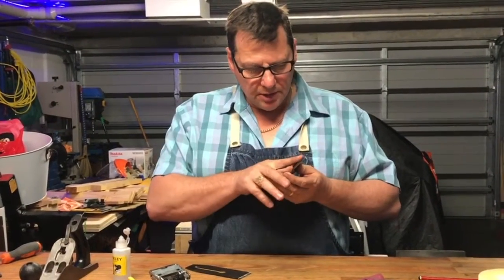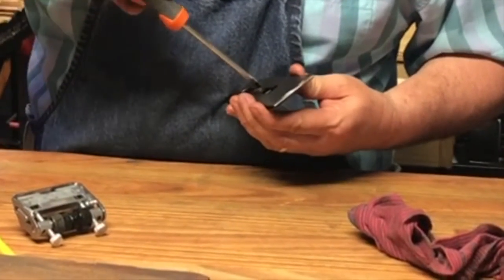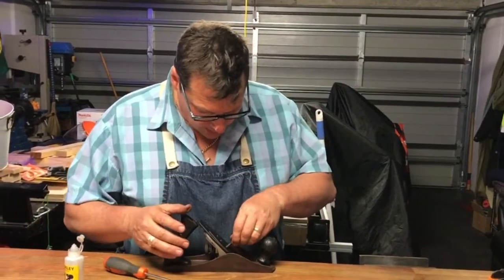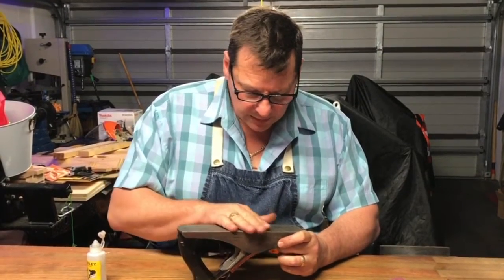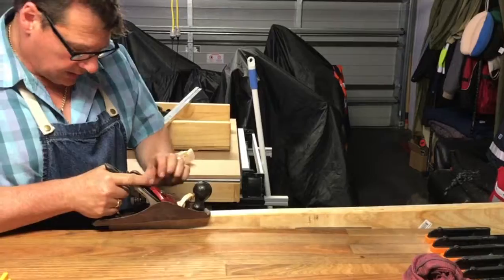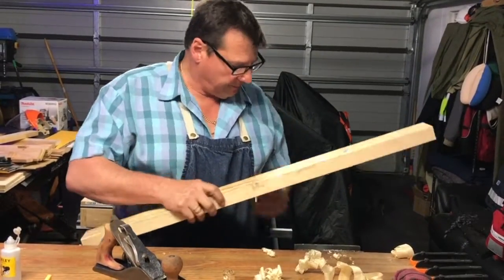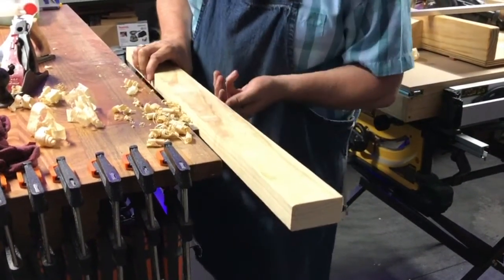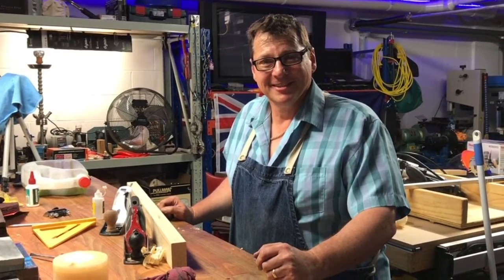Wood Plane Restoration, Part 2: Reassembly of the Wood Plane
How to get your plane to cut, by a machinist who's a novice!